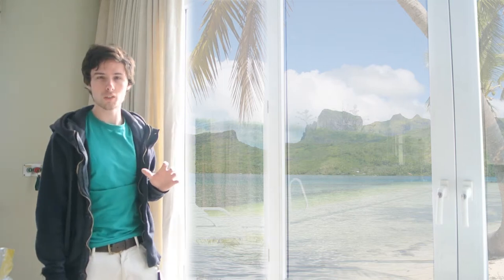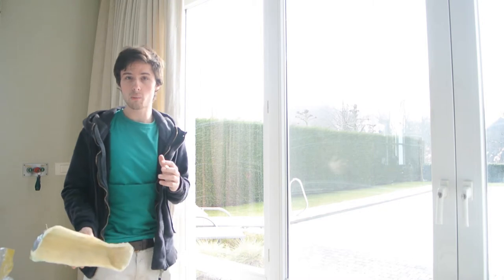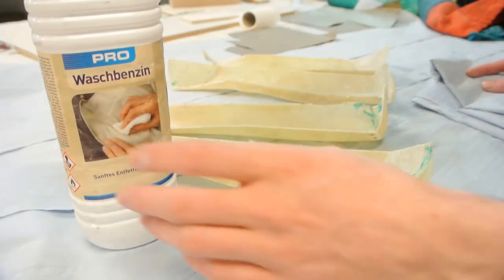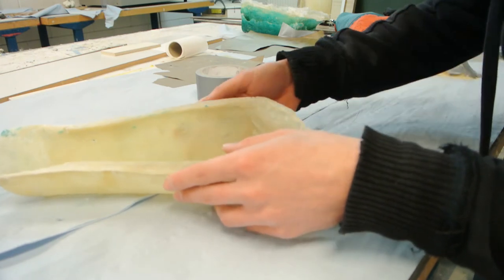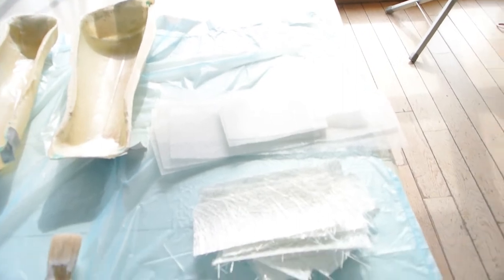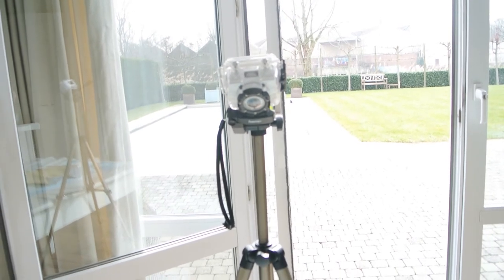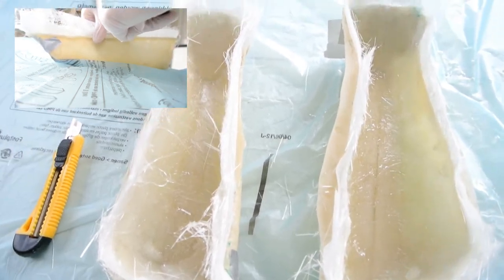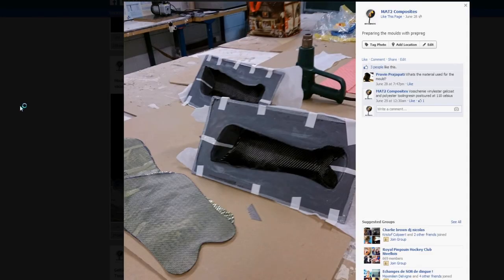How To Make A Splitmould For Prepreg Carbon Fiber (Fibre) Parts - PART 2 Improvised Splitmould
How To Make A Splitmould For Prepreg Carbon Fiber (Fibre) Parts - PART 1 Mould For Plug

How To Make A Splitmould For Prepreg Carbon Fiber (Fibre) Parts - PART 5 Getting Moulds Ready

A new video of this 6-parts series will be added every monday at 17:00 Belgian Time. Starting from 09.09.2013